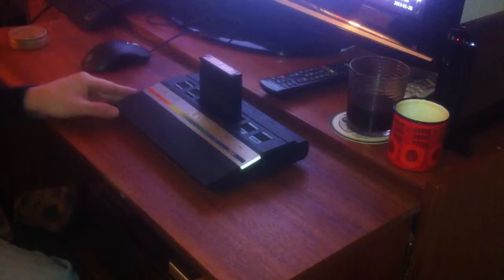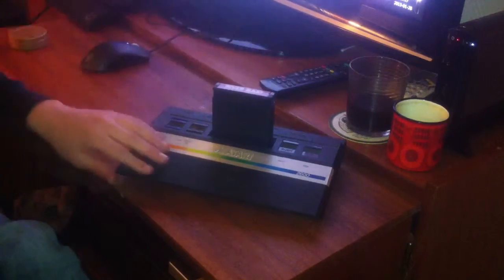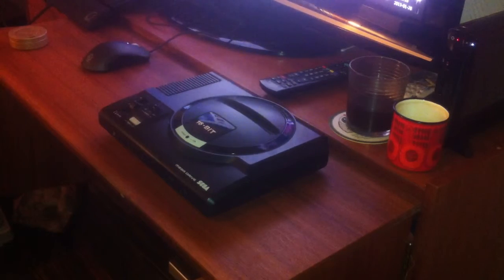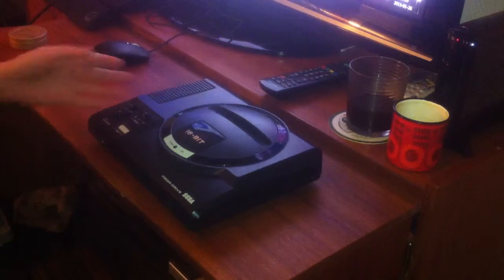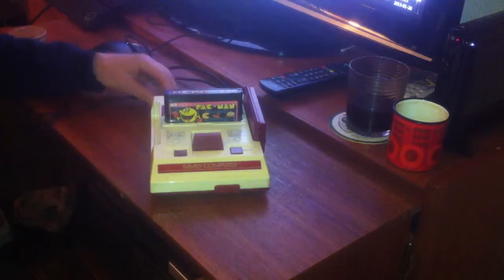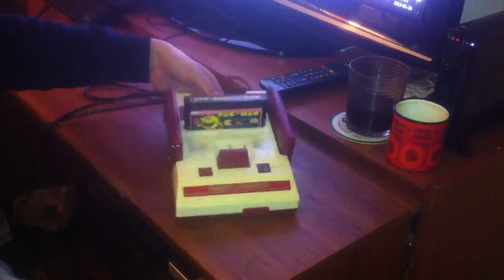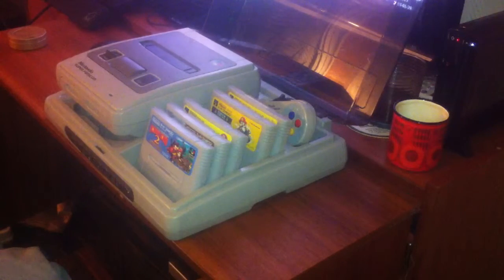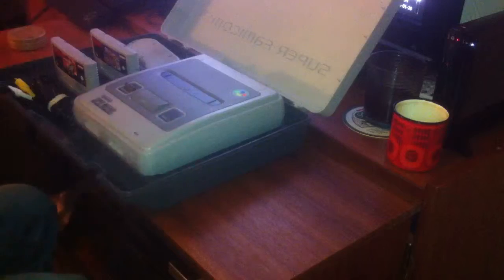TOP 5 sexiest video game consols / video responce to 16bitg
My sexy top 5 and bubblers / part 1